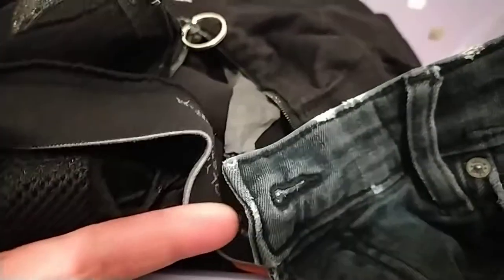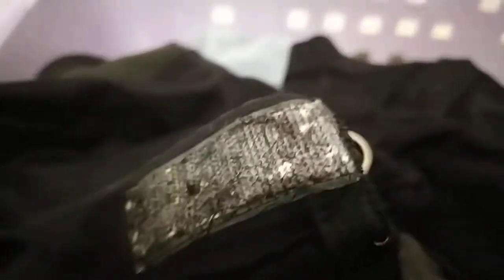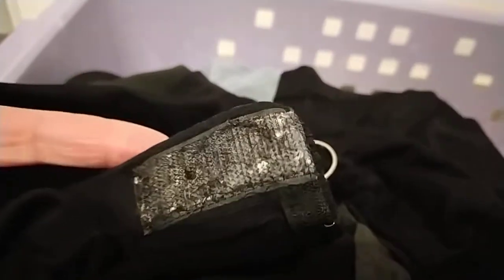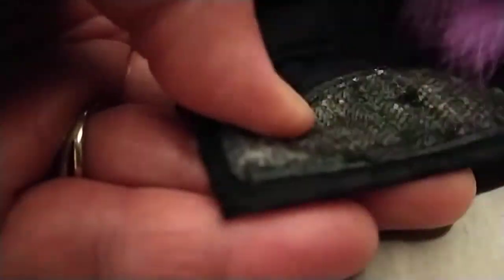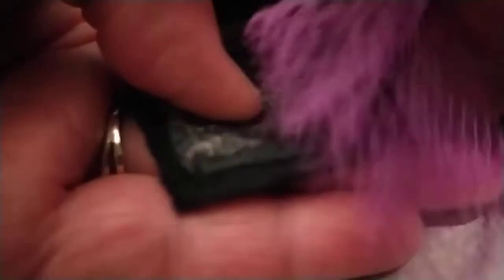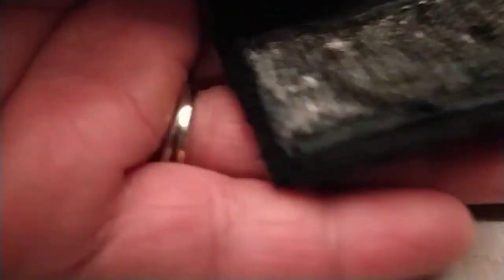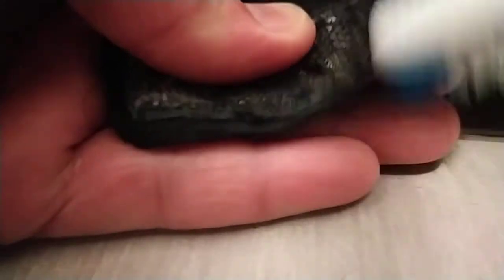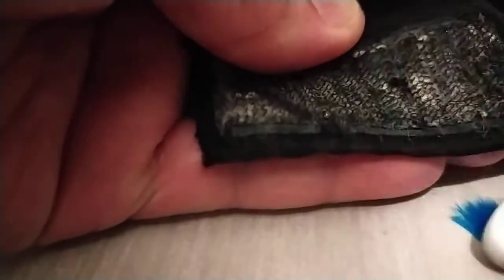1HowtocleanVelcro? | HowIremoveHairLintOrFluffedFromVelcroFasteners?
Today, I am showing you how I removed hair or tiny fiber from the velcro fasteners in my clothing. Perhaps some of you would like to know, what is velcro? To address my curiosity, I conduct a little research on Google. Based on google, "Velcro fasteners are used in shoes and clothing to replace buttons, laces, zippers, and snaps." "It is also, useful for wall hangers, medical bandages, and numerous other fastening purposes. ". Now that we know about it, let's proceed to our main topic which is how to clean Velcro, today I am showing you how to clean using the tools that I could just find easily at home. I am not giving an assurance that it will give you one hundred percent results but I want you to observe the outcome of it. Please stick up to the end of this video.
Thank you VIP members so many for joining and rejoining this channel. With much appreciation, I am giving a Special Shout Out to VIP MEMBERS.
VIP MEGA
VIP SUPER
@DJ Heart29 Vlogs
Also, thank you so much to all super chatters and to all my viewers.
About Velcro's basic information is based on Google research and this video is based on my personal experience.